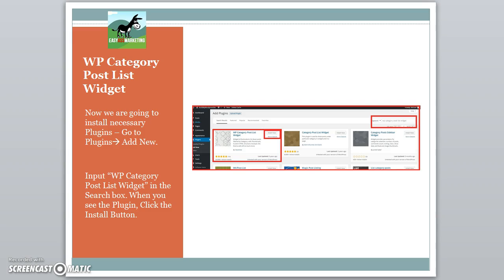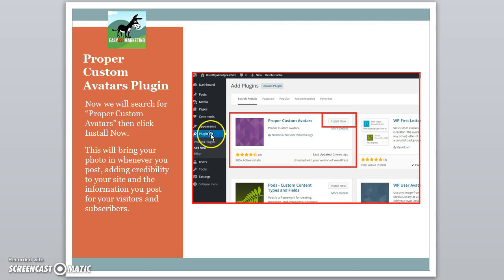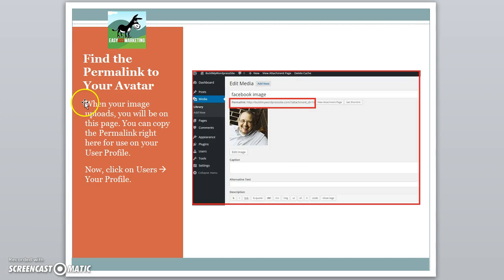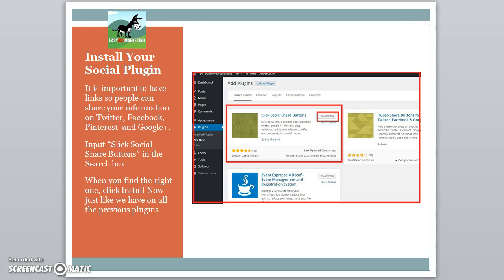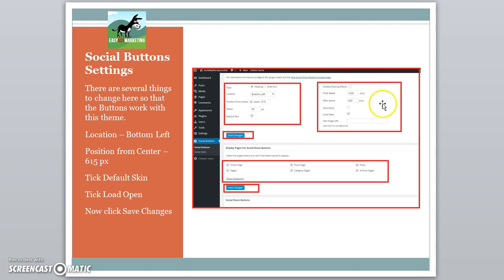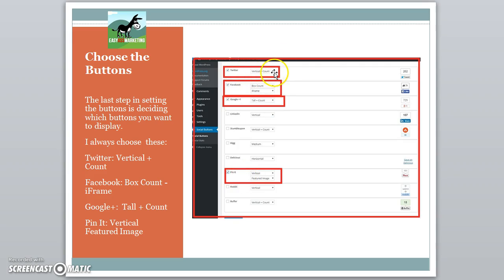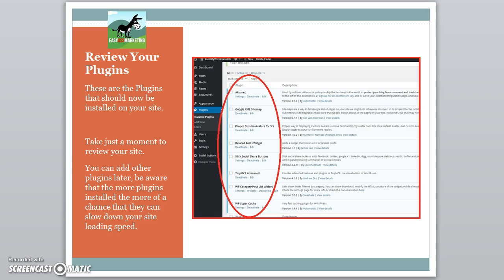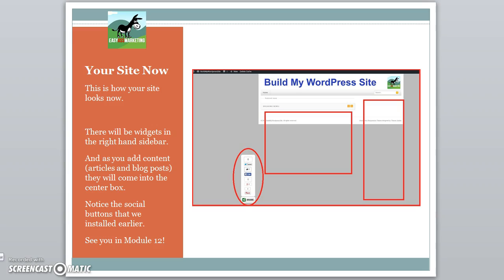Module 11 Customization Part 5 Plugins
Plugins